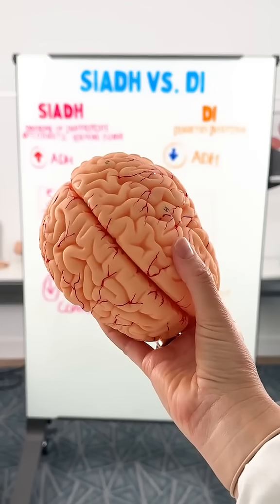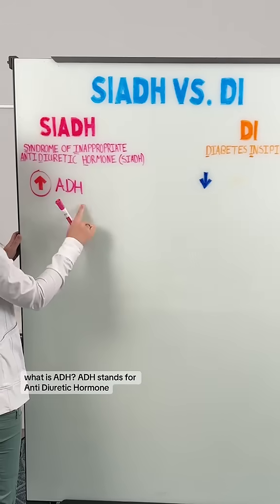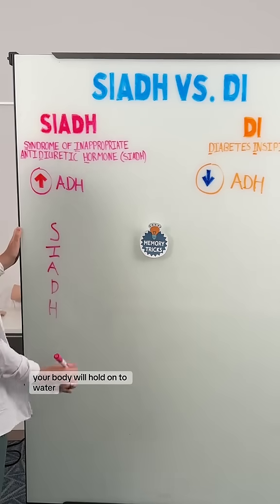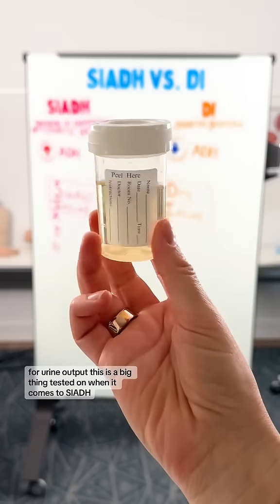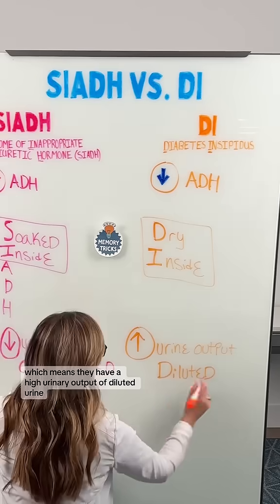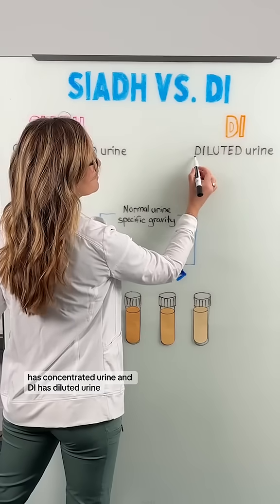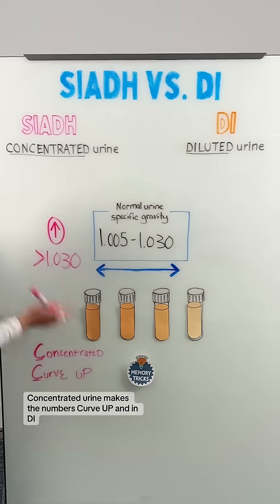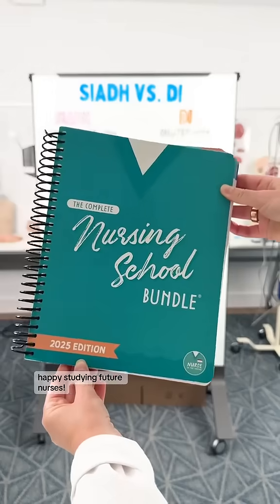SIADH vs DI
💧 SIADH = Soaked Inside
High ADH → body holds onto water
LOW Urine Output
Urine Specific Gravity: High (greater than 1.030) = concentrated
Fluid OVERLOAD (weight gain, water intoxication)
Hyponatremia (LOW sodium)

🥵 DI = Dry Inside
Low ADH → body loses too much water
High Urine Output
Urine Specific Gravity: Low (less than 1.005) = diluted
Fluid DEFICIT (dehydration signs)
Hypernatremia (HIGH sodium)